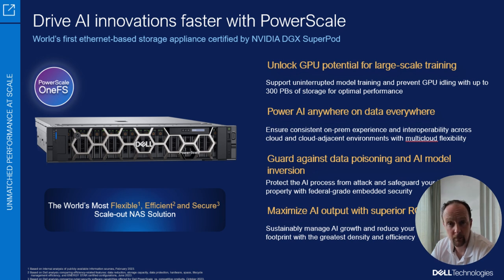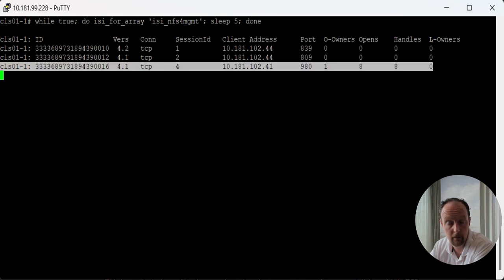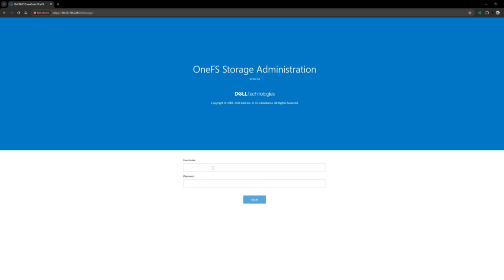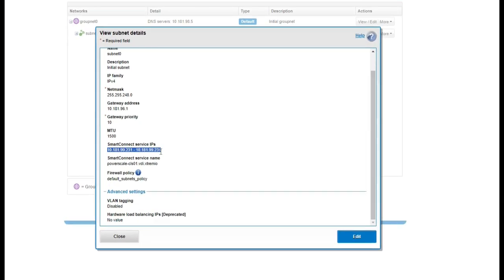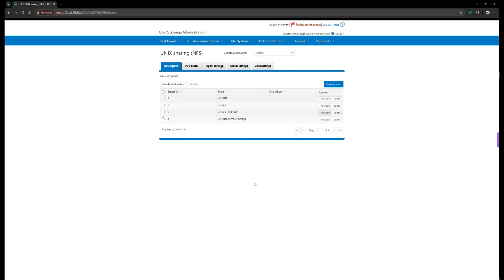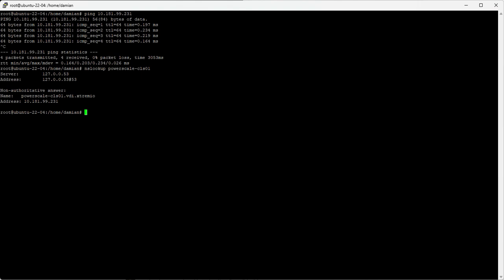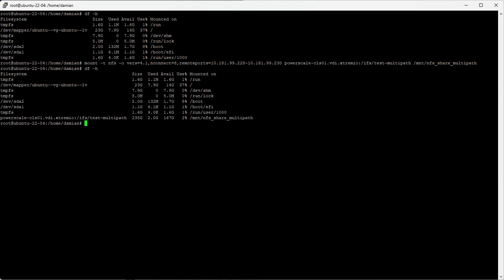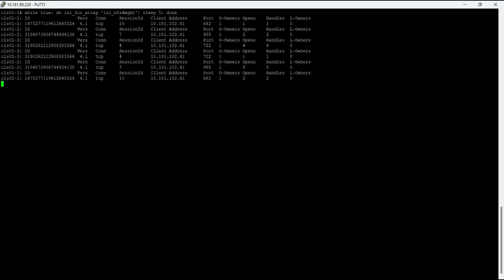PowerScale MultiPath Driver (Part 2) - Remote Ports Test (connect to multiple nodes in your cluster)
In a previous discussion, we explored the use of the nconnect option with Dell's new multipath driver to optimize performance by establishing multiple network connections to a PowerScale cluster. In this video, we will delve deeper into the capabilities of this driver by incorporating the remoteports option, which allows us to connect to multiple nodes within the cluster, further boosting performance and ensuring redundancy.

Our aim will be to establish a connection from our ubuntu host to each of our nodes in our three node powerscale cluster over 8 TCP sockets